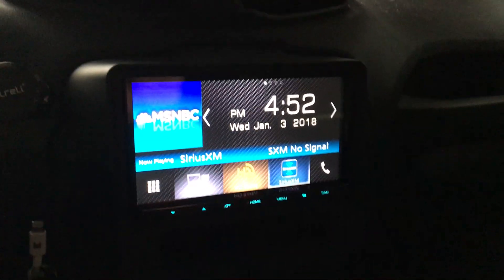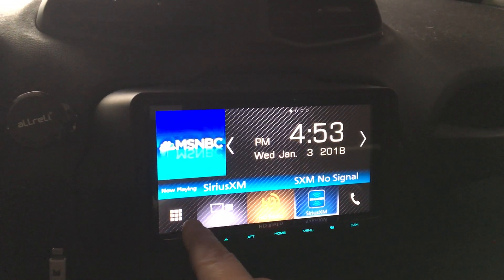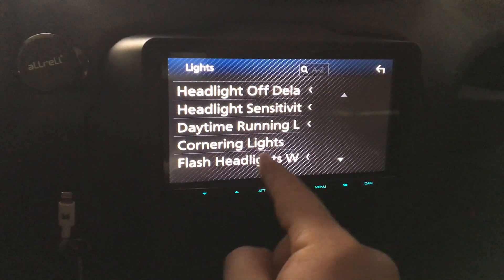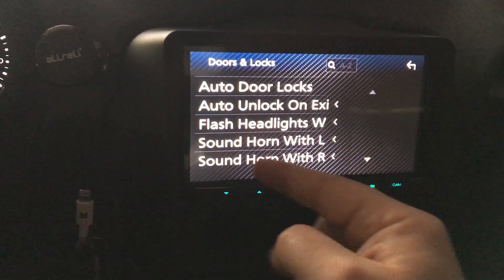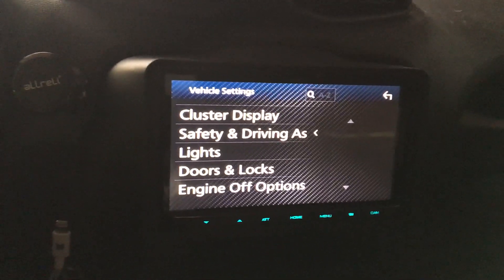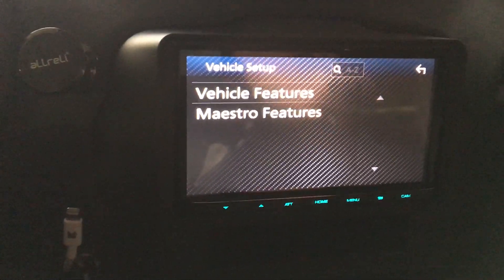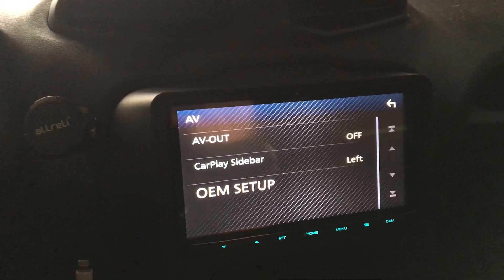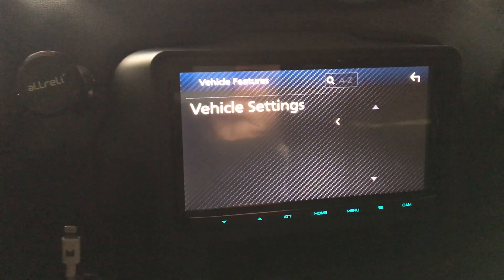Jeep OEM head unit settings through Kenwood